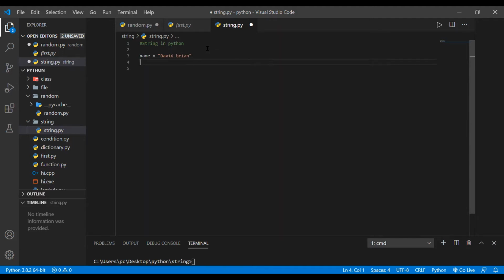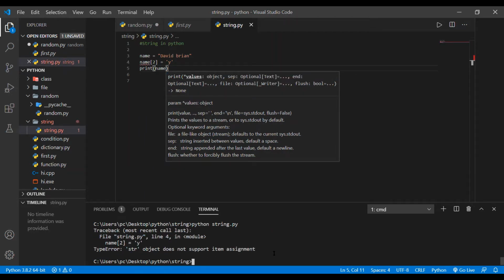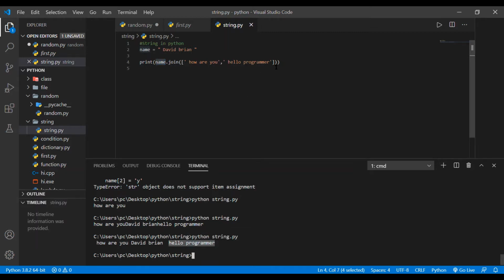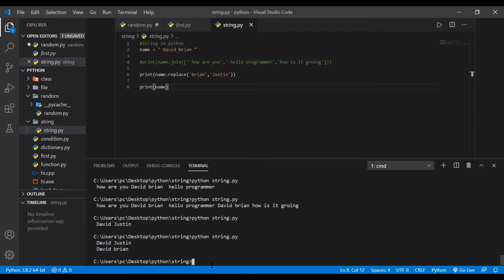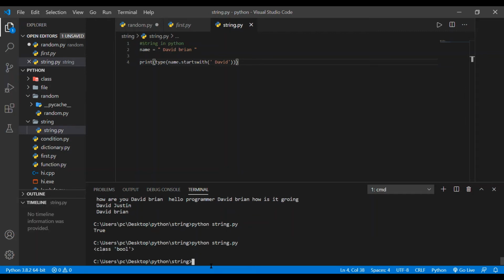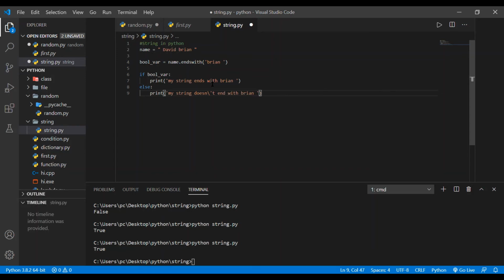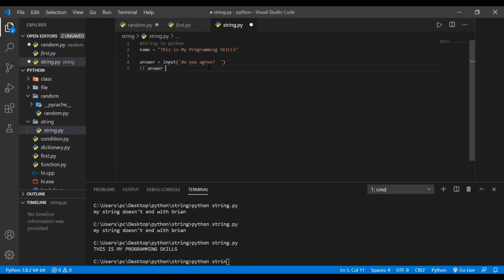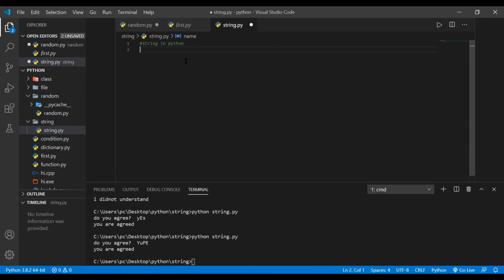All About Strings In python || Python string datatype